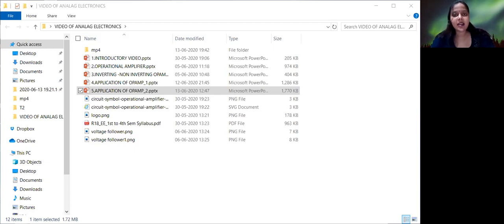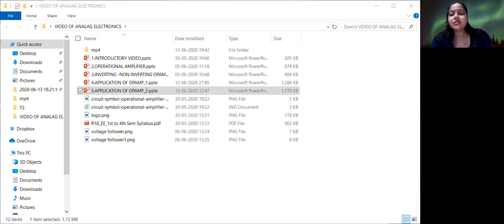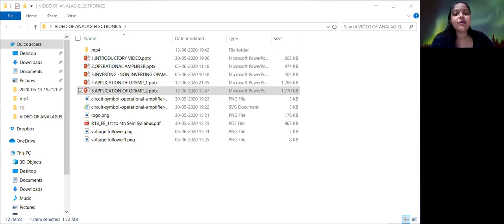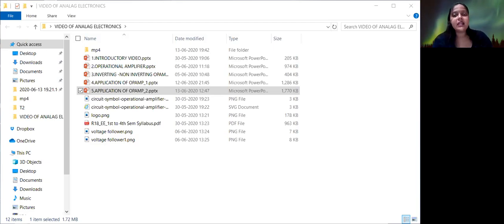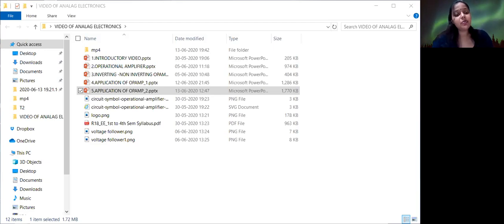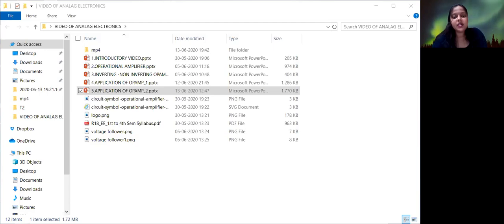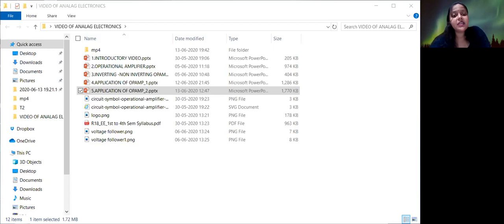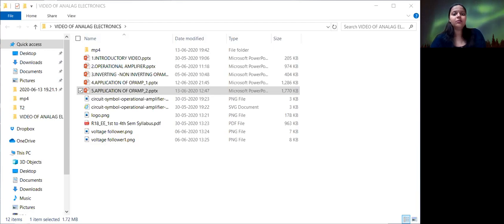OPAMP APPLICATION 2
DETAILS OF INTEGRATOR, DIFFERENTIATOR, COMPARATOR,SCHMITT TRIGGER HAS BEEN DESCRIBED HERE.